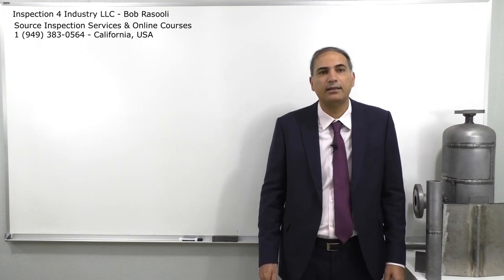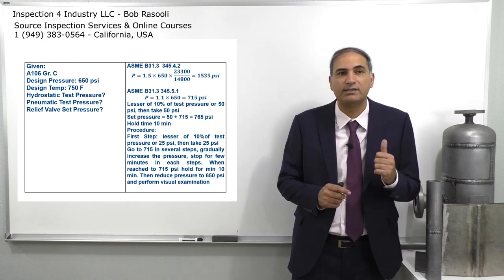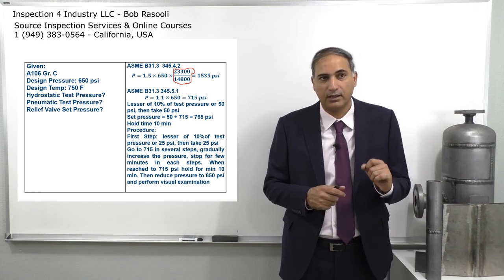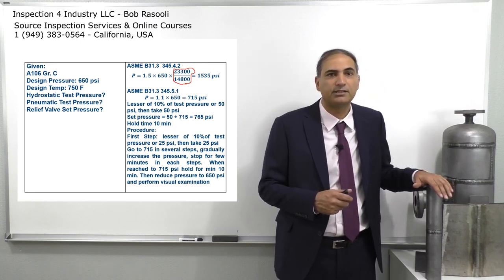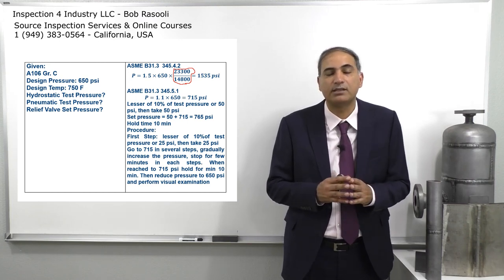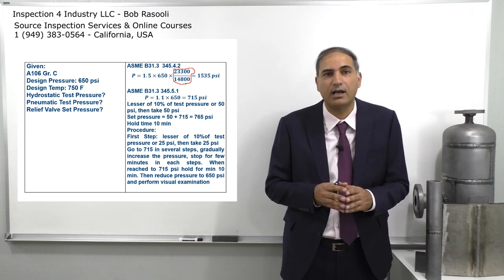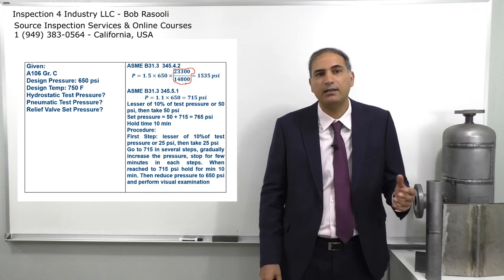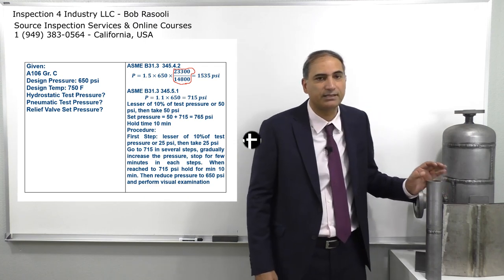Hydrostatic & Pneumatic Test Pressure Calculation of ASME B31.3 Process Piping - API 570 & SIFE Exam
This video Bob Rasooli indicates how to calculate hydrostatic test pressure and pneumatic test pressure on process piping based on ASME B31.3. A piece of the basic information needed by any piping inspector and a typical exam question on  API 570 piping inspector  and API SIFE (source inspector fixed equipment) Exams